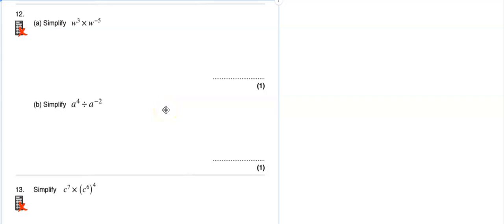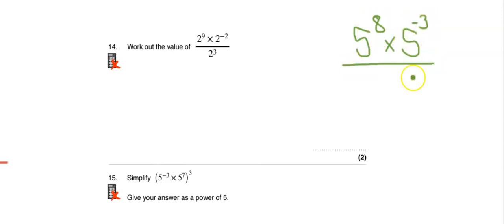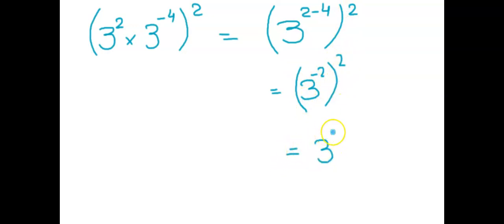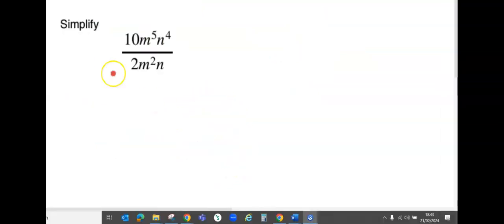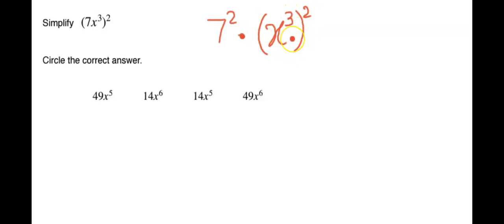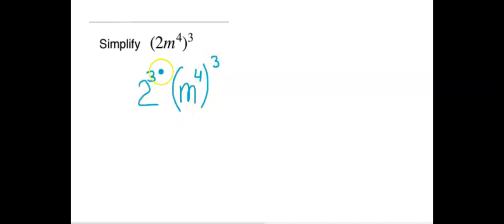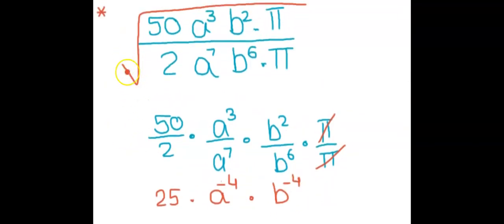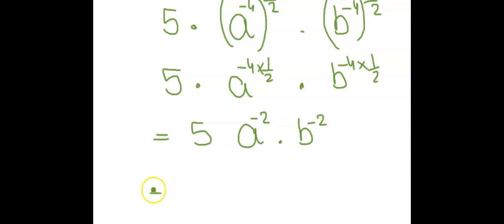Lec 2 Indices